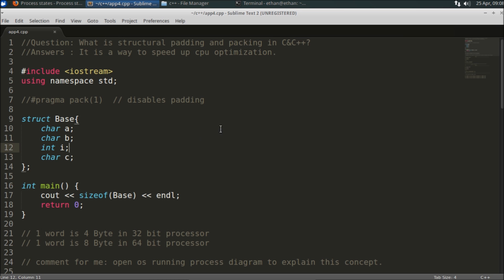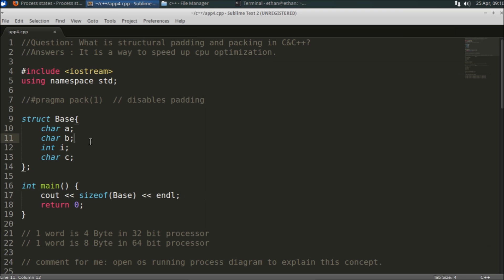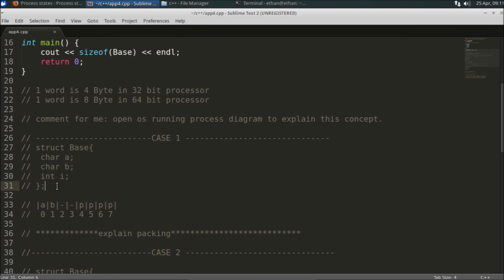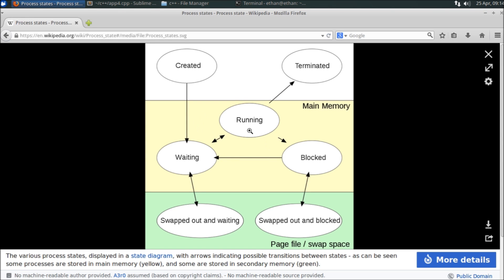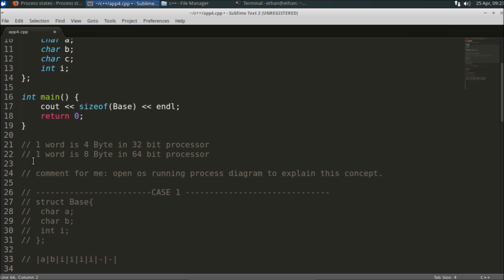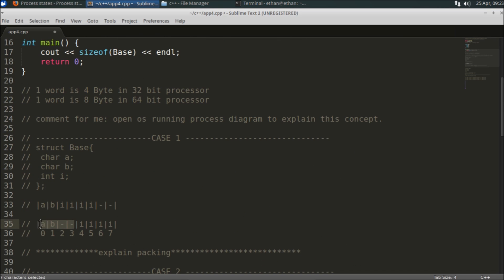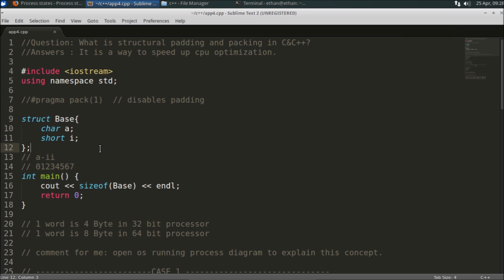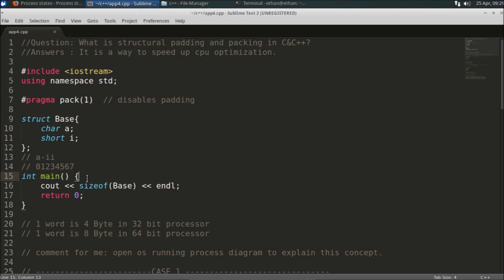Structural Padding & Packing In C & C++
JOIN ME

What Is Structural Padding And Packing In C And C++ is very important topic and every c and c++ programmer should know this.

The idea is when we create structure and classes in c and c++ its size is increased in some way which is good for optimised processing.